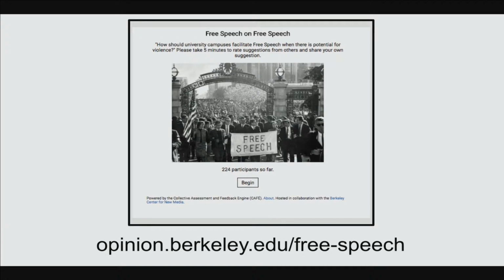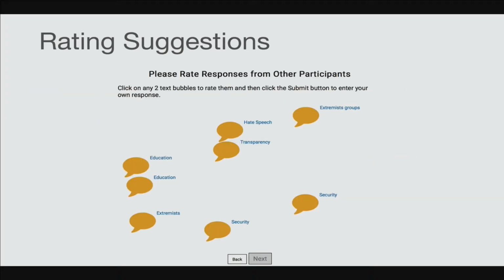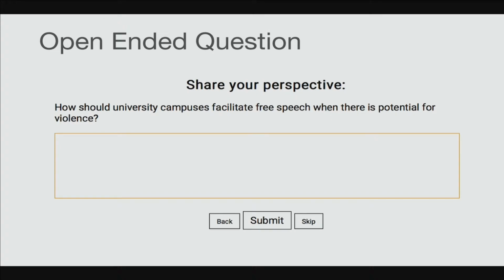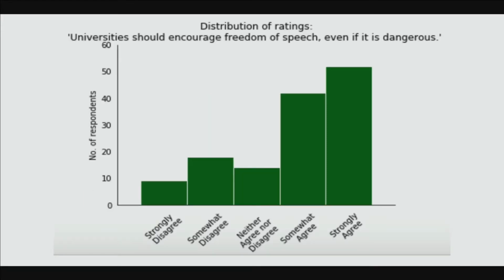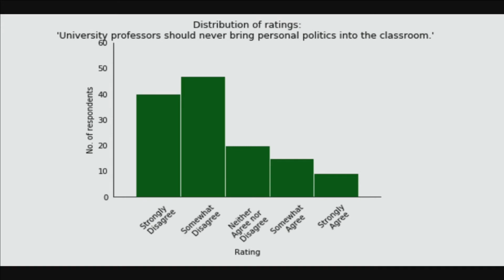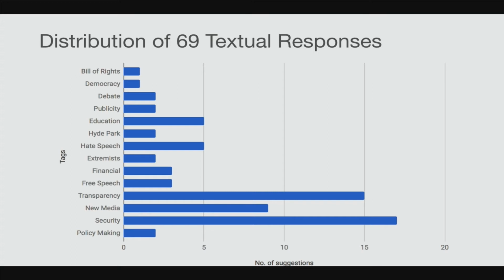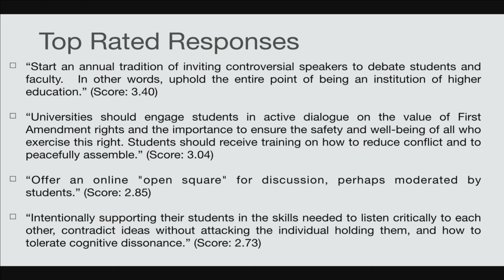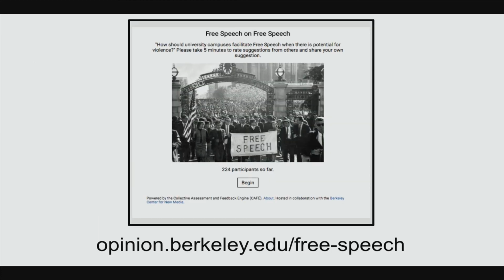Opinion Space with Ken Goldberg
Opinion Space Demonstration

Free Speech on Free Speech: An Open Dialogue: How should university campuses facilitate Free Speech when there is
potential for violence? Please take 5 minutes to rate suggestions from others and share your own suggestion
From the AUTOLAB, CITRIS, and the Berkeley Center for New Media (BCNM).